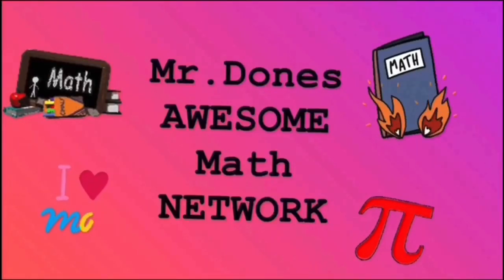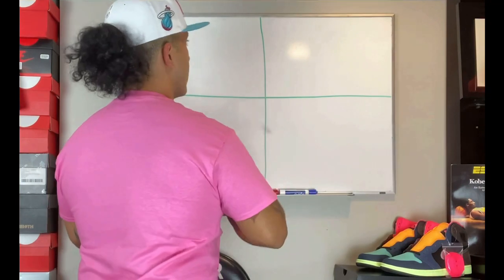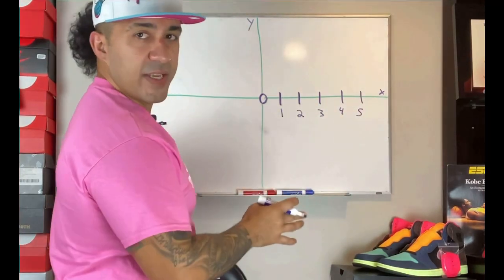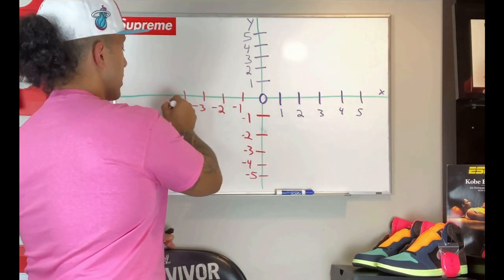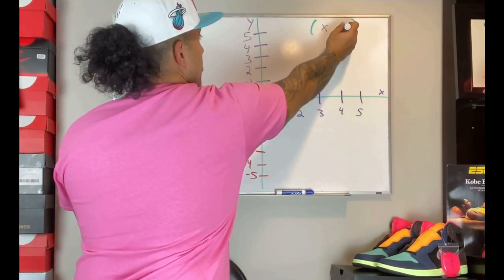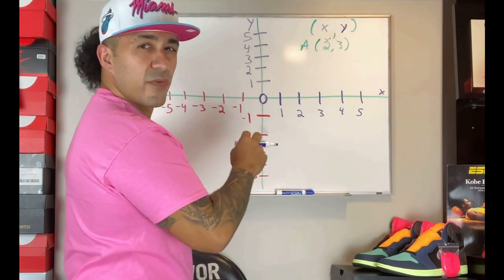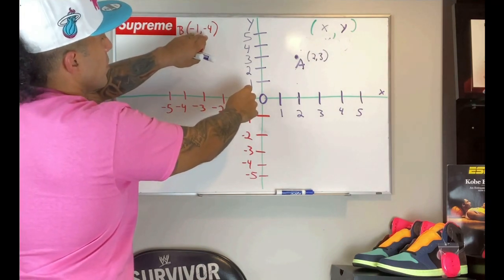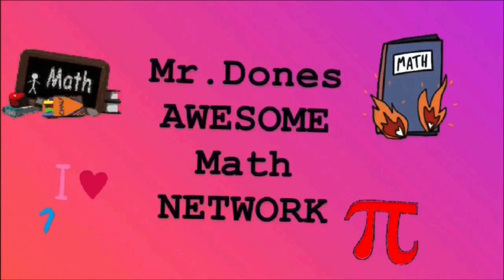Plotting Points on a Coordinate Grid - Mr. Dones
How do we plot points on a coordinate grid?  Follow Mr. Dones, he knows the way.